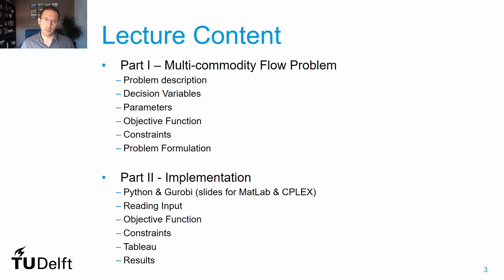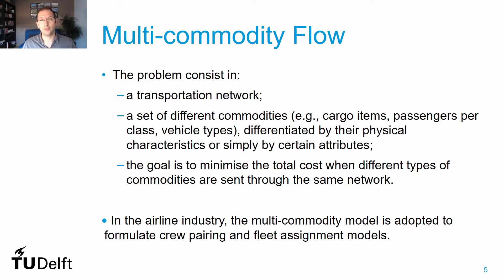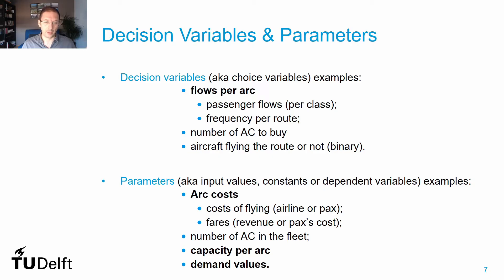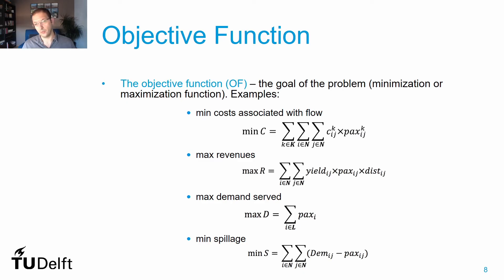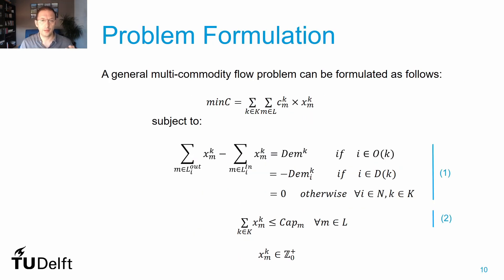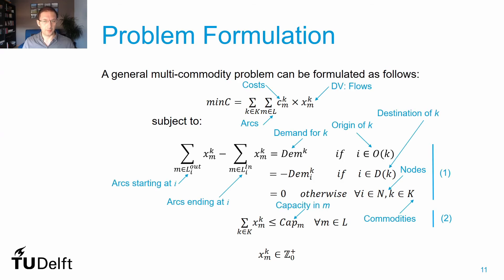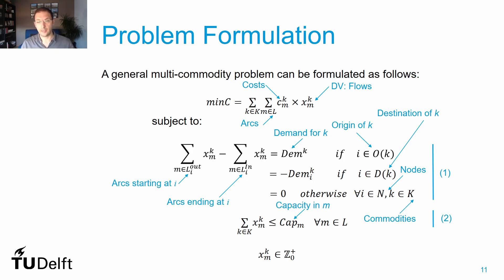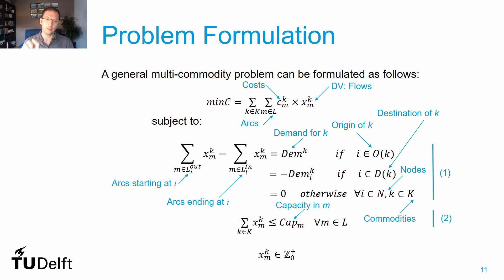AE4423 Lect2.1 - Multicommodity Problem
In this video, we formulate the Multi-commodity Flow problem, which we will use to develop our first Linear Programming model. We will revisit this problem in future lectures, regarding the passenger mix flow and the crew scheduling problems.